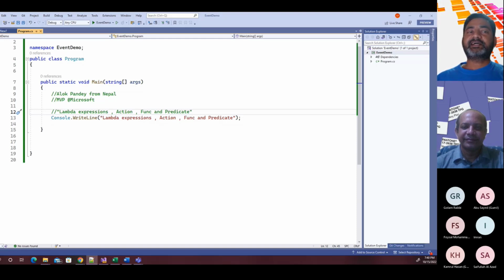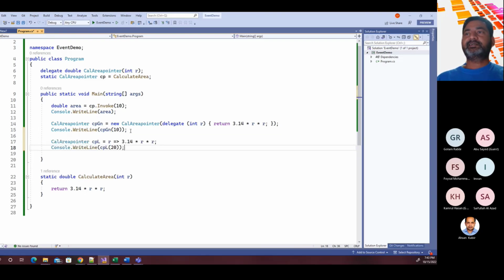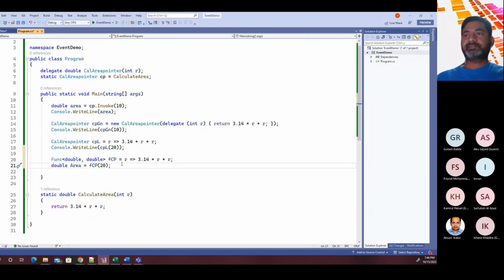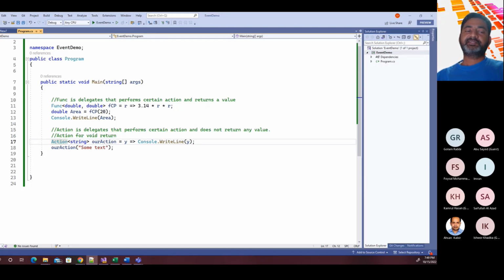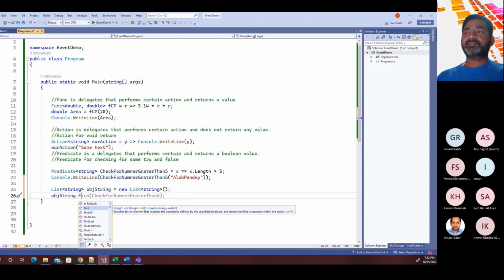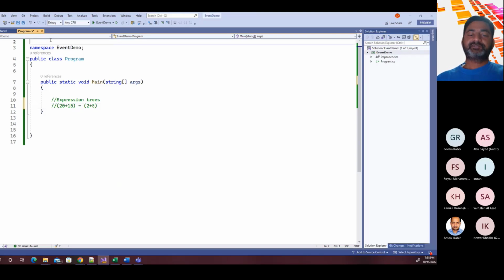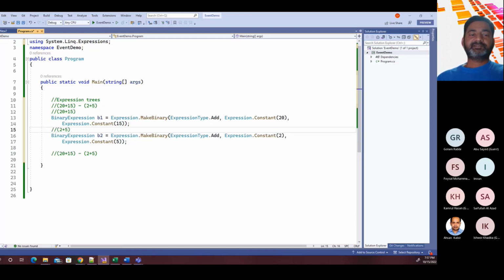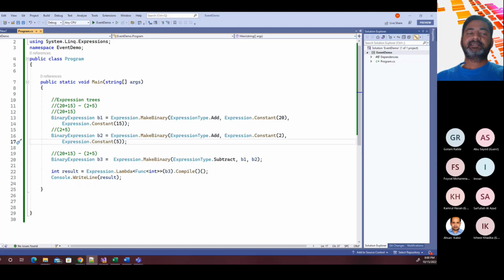Deep dive on Lambda expressions ,Action, Function and Predicate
"techform technical community" - is going to arrange an event on ASP.NET Development tools & Technologies.
Sessions are focused on cutting edge of .NET tips and tricks. Focused Audience is Frontend application developer who are working on Microsoft Development stack.
Speakers are joining from different parts of the world. Real life experience and working expertise will be demonstrated with audience. This event is initiated locally but to keeping in mind to make a cool developer network with the professionals around the globe.
Learning ,sharing & Connect are the moto of the events. Making a good community to help each other’s through knowledge sharing.

Session: "Deep dive on Lambda expressions, Action, Function and Predicate"
Speaker: Alok Panday